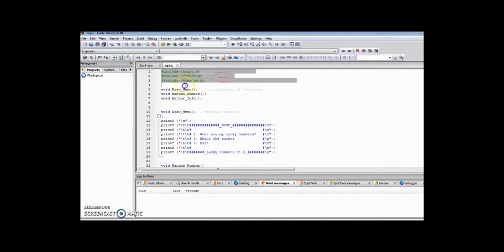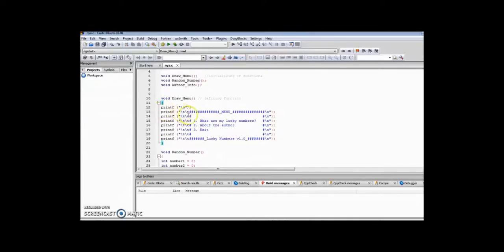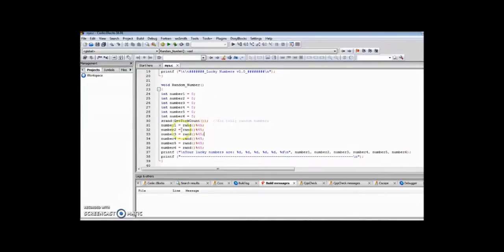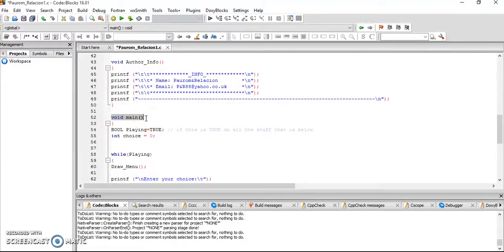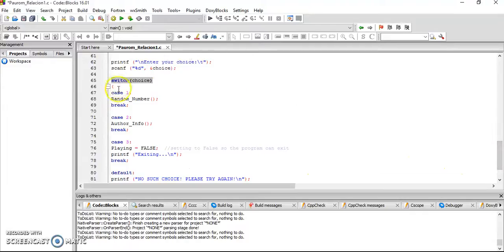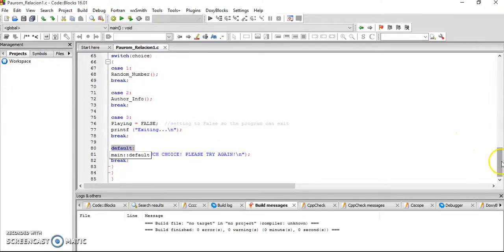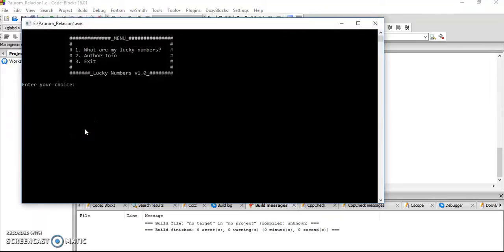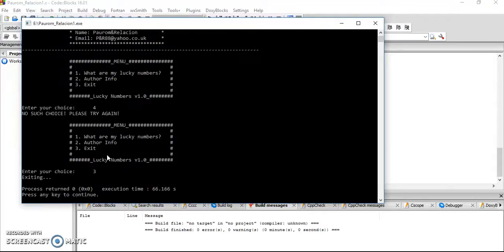The Lucky Numbers (by Relacion & Paurom)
This program will gives the user a six lucky numbers and it also gives the information of the author(s).